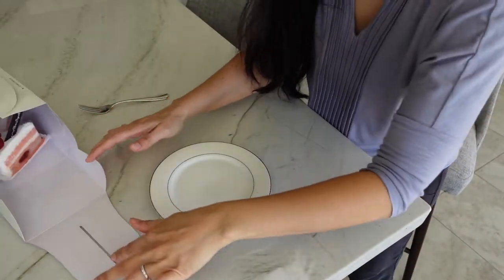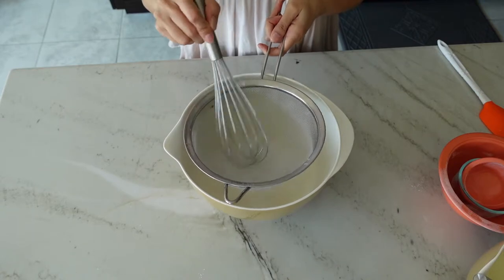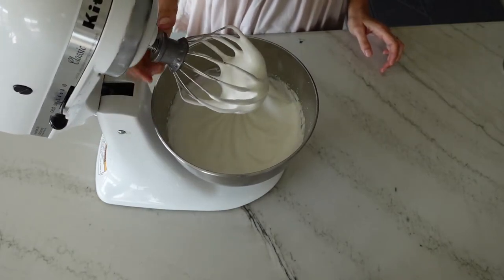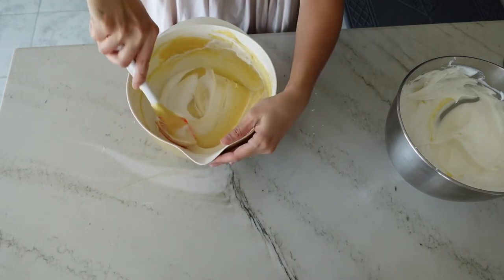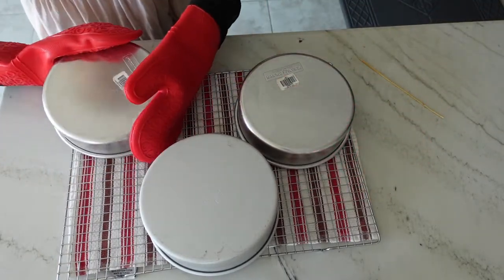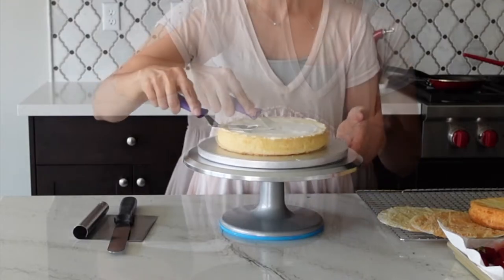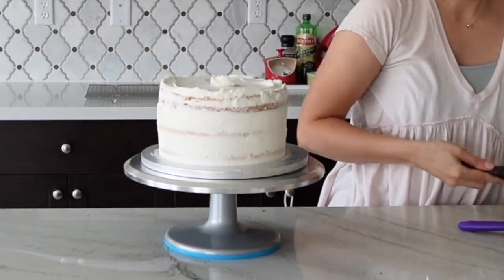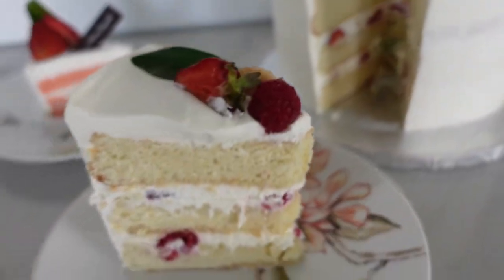Chiffon Cake with Fruits | Paris Baguette Inspired Chiffon Yogurt Cake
Paris Baguette cakes are deliciously light and gorgeous tasting cakes. My cousin requested one for her birthday so I made my own version for her inspired by the yogurt cakes popular at this bakery. To get that light and airy cake, I made a chiffon cake. The filling is a combo of fresh fruit and yogurt cream and the entire cake is frosted with Chantilly whipped cream.

✌🏼 SOCIALS
Join me on Insta! I post recipe testing (even the failed stuff!) in my stories, so if you want more behind the scenes check it out:

In addition to recipes, I test all kinds of apps for bakers on my website. (Did I tell you that I enjoy programming?) There you can calculate cakes sizes, and even find brownies based on your favorite Starbucks drink.

🎵 MUSIC
Afternoon Nap by Ghostrifter Official